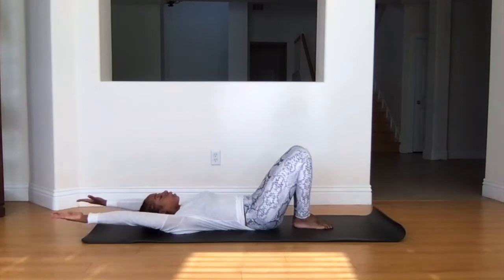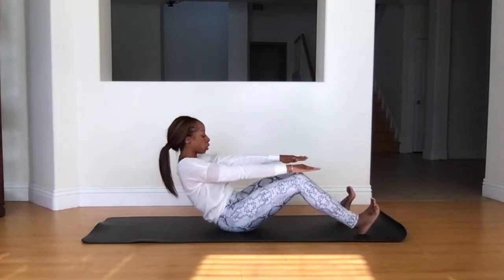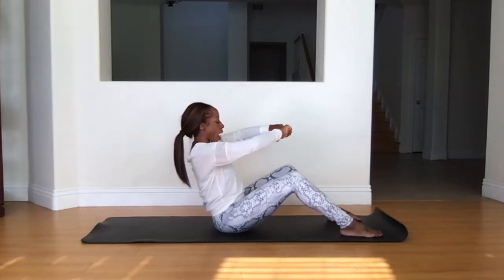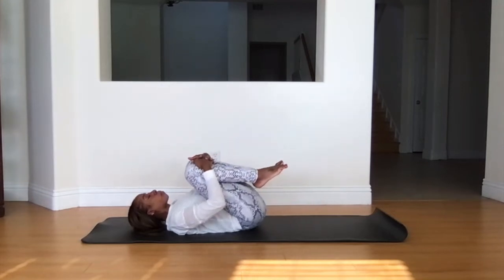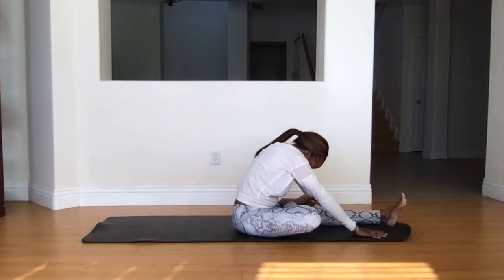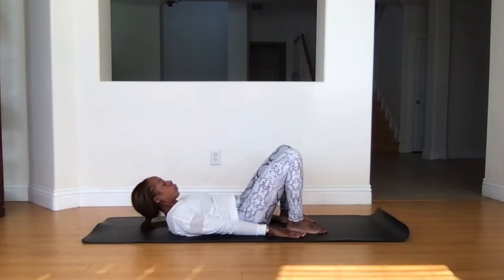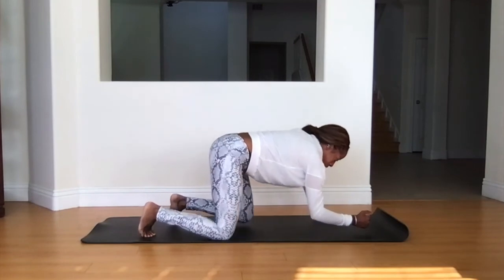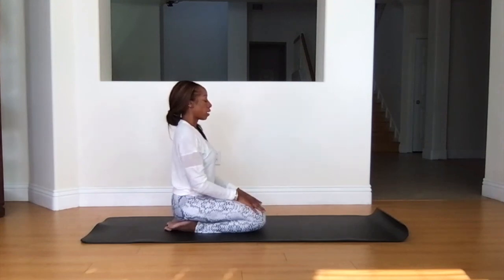Pilates with Kim - January 26, 2022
Work your core, connect to your breath, and energize your whole body as you strengthen, tone, and stretch with this low-impact, easy-to-follow 30 minute floor workout. New classes every week! All levels welcome.

Pilates for fitness, health and healing.

This class is offered for free in-person at the Lynwood Community Resource Center in Lynwood, California. *Centers are currently open in a limited capacity*

Visit healthyactiveinformed.com for more info about our classes, services, and a center near you.